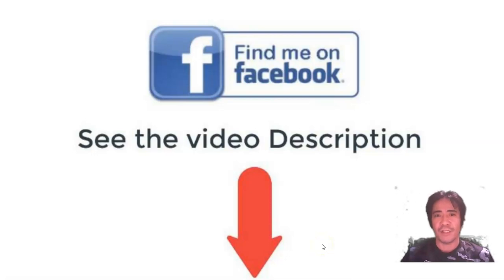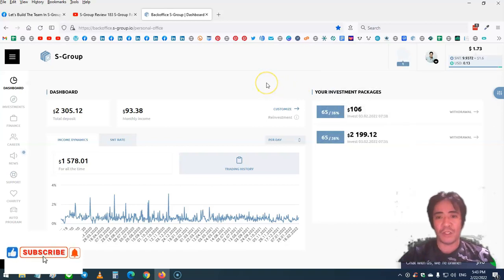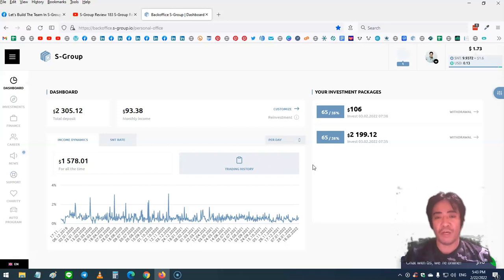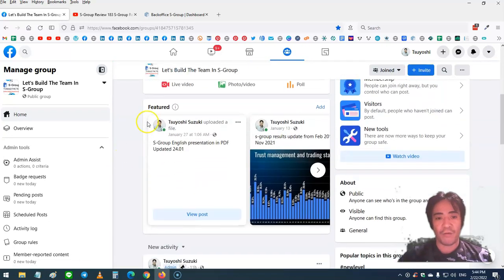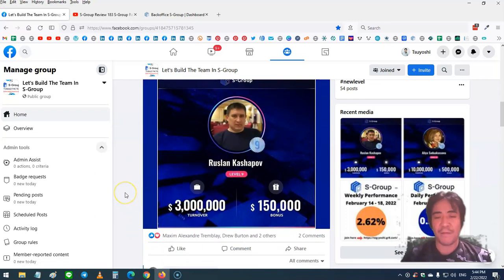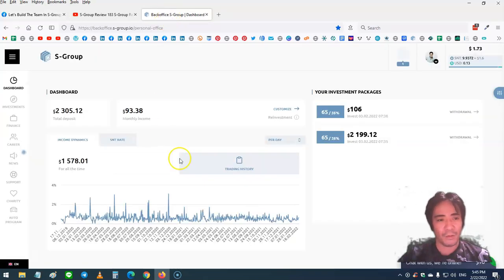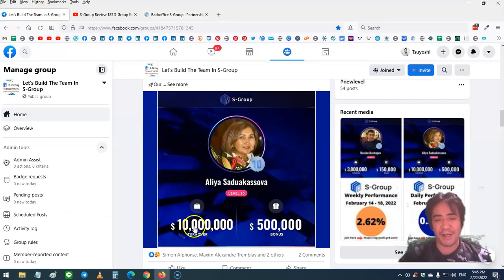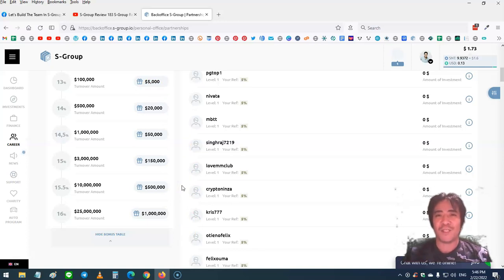S-Group Review 184 S-Group Results February 21 2022. 0.63% Profit & Passive Income $9.78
Our video is about S-Group review subject valuable information but we also try to cover the   subjects:
-how to join S-Group
-english review S-Group
-S-Group 2022

S-Group review is a popular topic and I tried to create this YT video around this  subject
"S-Group review" is a  popular  keyword phrase and I    wish you enjoyed this YT video.

 Amazing right?   So if you were  awaiting the  best time to  take this opportunity, the time is now.  Click the ling above Right now!
To like the YouTube vid, use   thumbs up under the video player. To dislike a video,  utilize ?. To undo your  option, simply  pick the icon again.

This Yt channel has other related videos about how to join S-Group, english review S-Group and S-Group 2022 Please check them out

Translated titles:
S-Group Revisión 184 S-Group Resultados 21 de febrero de 2022. 0,63 % de beneficios e ingresos pasi

S-Group Review 184 S-Group Ergebnisse 21. Februar 2022. 0,63 % Gewinn und passives Einkommen 9,78 $

S-Group Examen 184 S-Group Résultats 21 février 2022. 0,63 % Profit et revenu passif 9,78 $

S-Group Revisão 184 S-Group Resultados 21 de fevereiro de 2022. 0,63% de lucro e renda passiva $ 9,

S-Group समीक्षा 184 S-Group परिणाम 21 फरवरी 2022। 0.63% ला

S-Group مراجعة 184 S-Group نتائج 21 فبراير 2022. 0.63٪ ربح ودخل سلبي 9.

S-Group পর্যালোচনা 184 S-Group ফলাফল 21 ফেব্রুয়ার

S-Group 审查 184 S-Group 结果 2022 年 2 月 21 日。0.63% 利润和被动收入 $9.78

S-Groupレビュー184S-Group結果2022年2月21日。0.63％の利益と受動的収入$ 9.78

S-Group Обзор 184 S-Group результатов 21 февраля 2022 г. 0,63% Прибыл